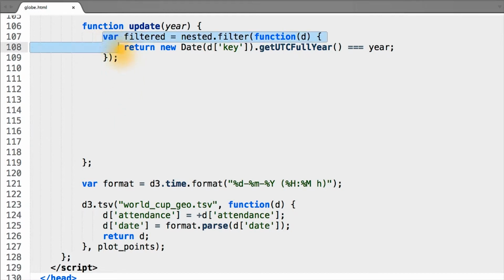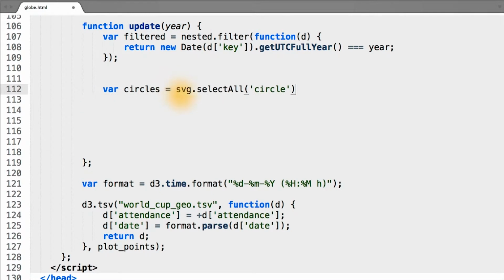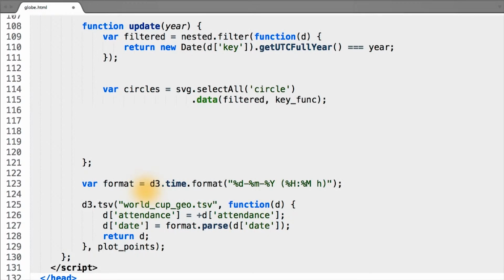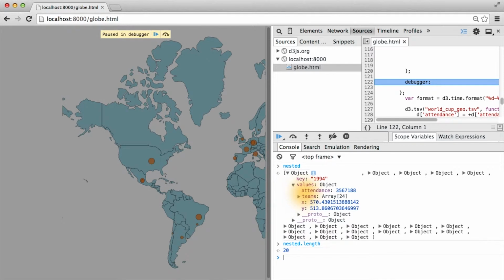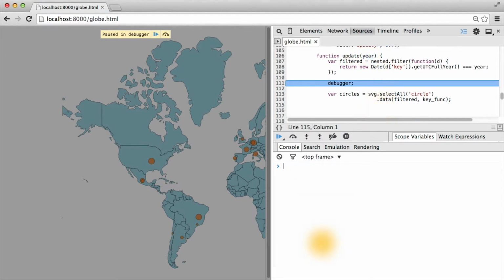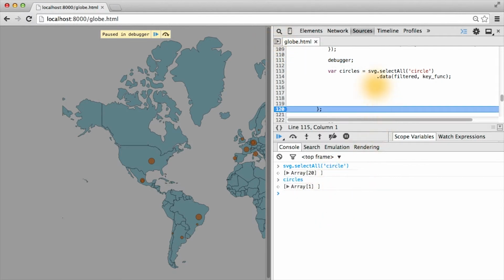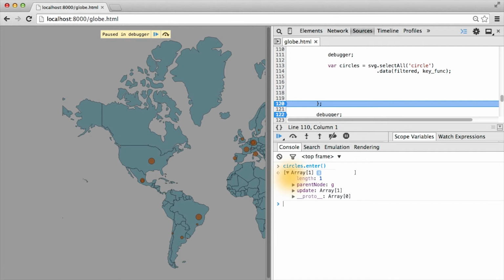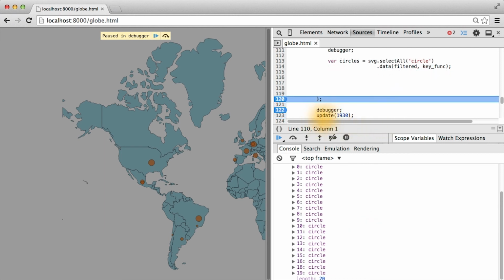Enter Update Exit - Data Visualization and D3.js